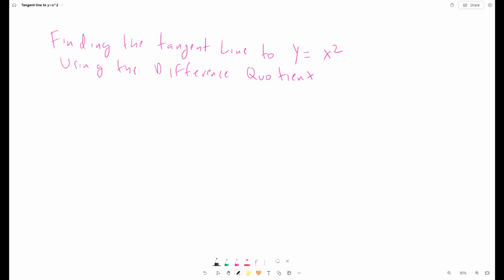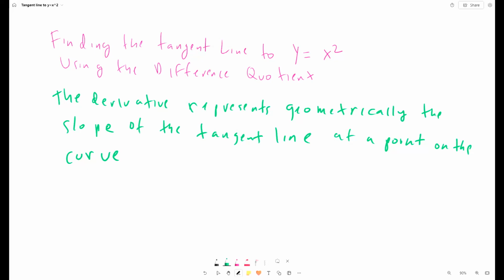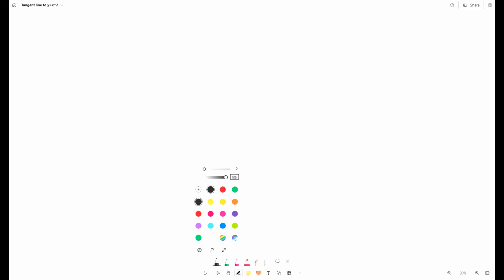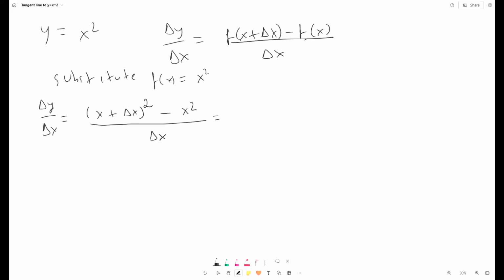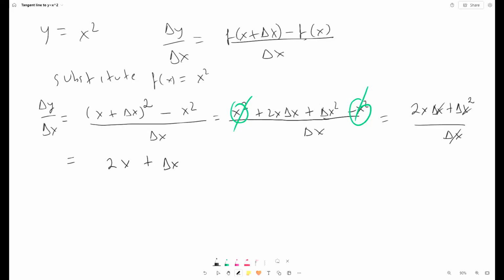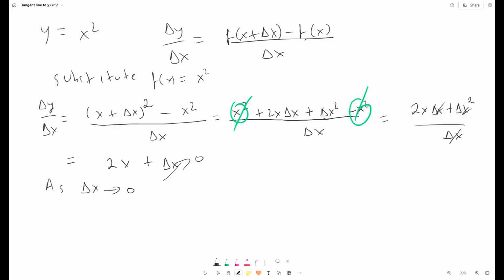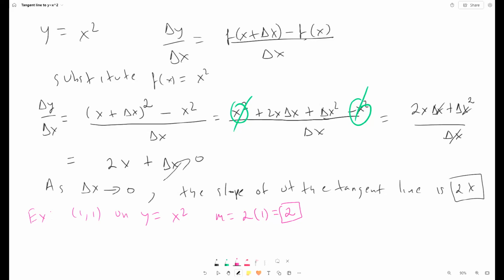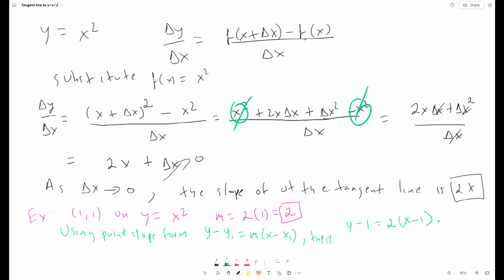Tangent Line to (y = x^2) Using the Difference Quotient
To find the tangent line to the curves (y = x^2) and (y = x^3) at a given sample point, we use the concept of the derivative, which geometrically represents the slope of the tangent line at a point on the curve. Here, we'll use the difference quotient, (\frac{\Delta y}{\Delta x}), to determine the derivative and hence the slope of the tangent line.